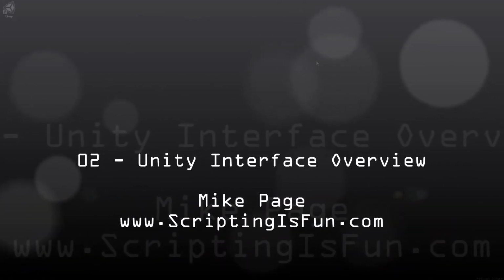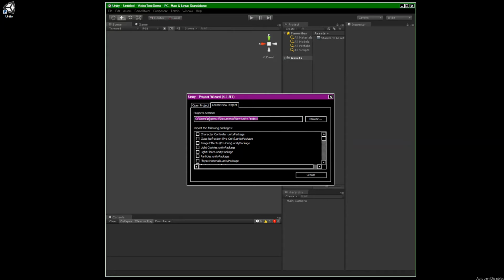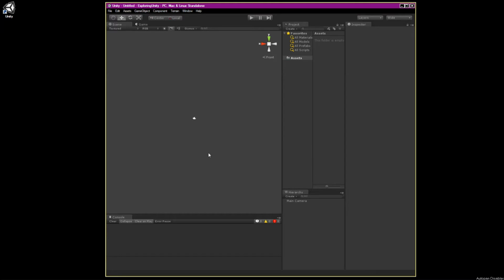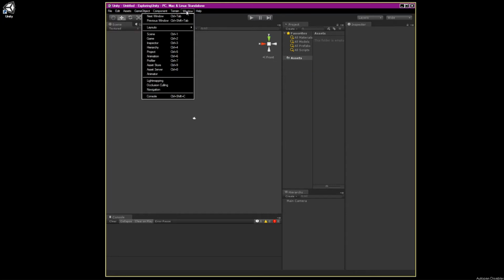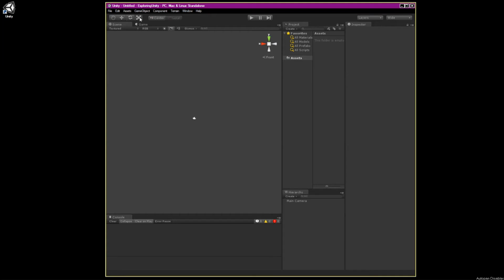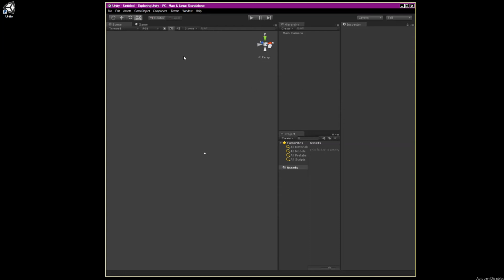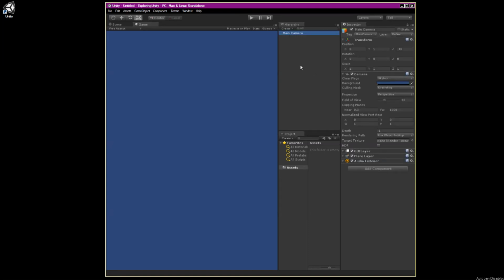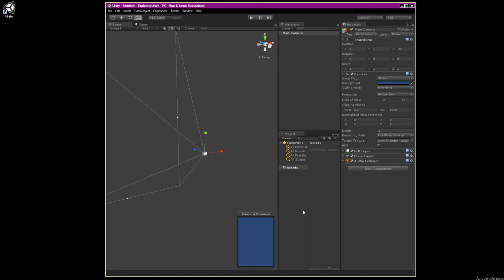02 Unity Interface Overview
In this video we go over the main parts of the Unity game engine interface.